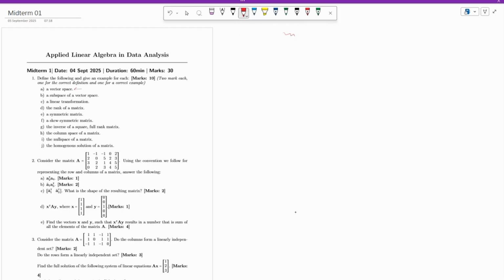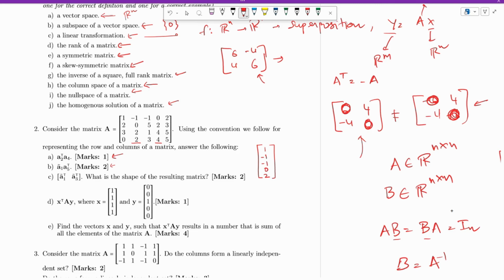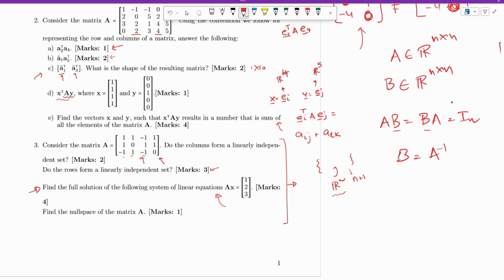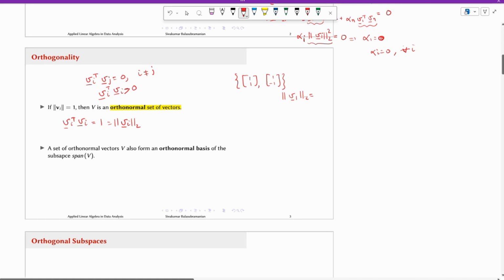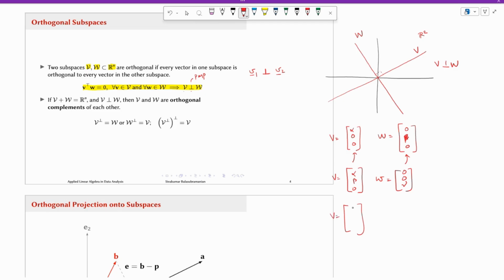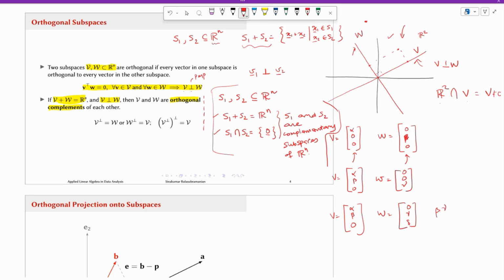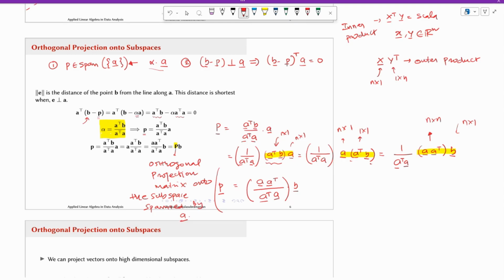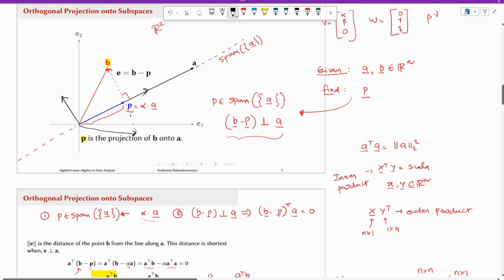ALADA 25Aug Lecture 14